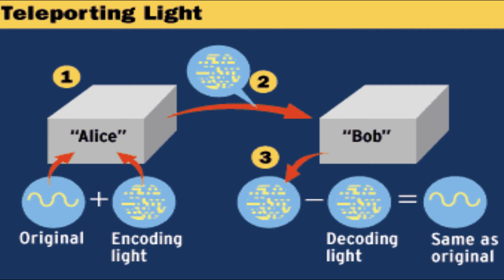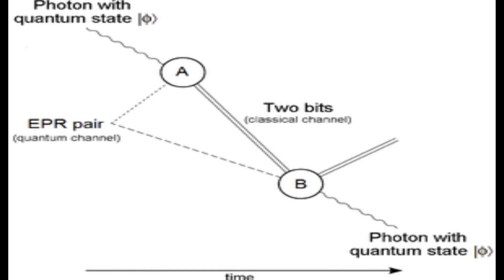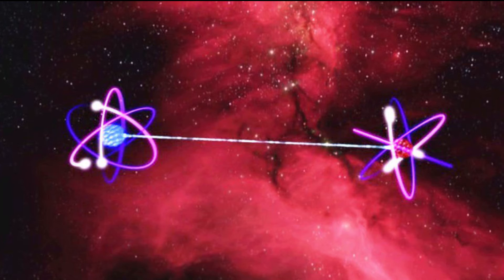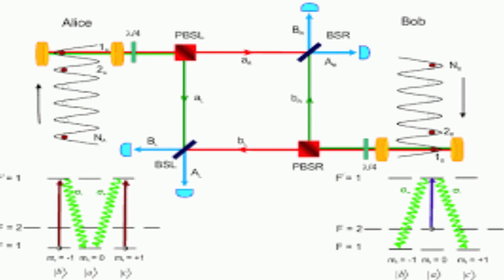Quantum teleportation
A video explaining the basics of quantum teleportation